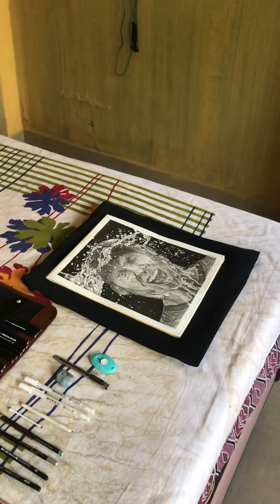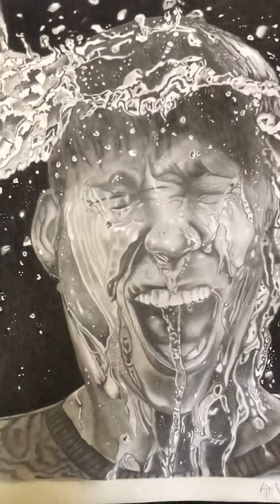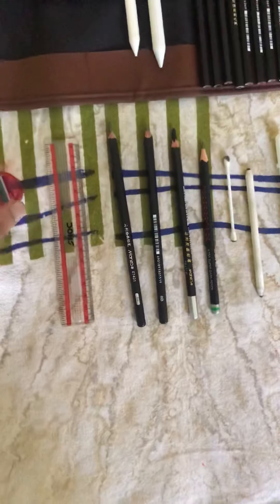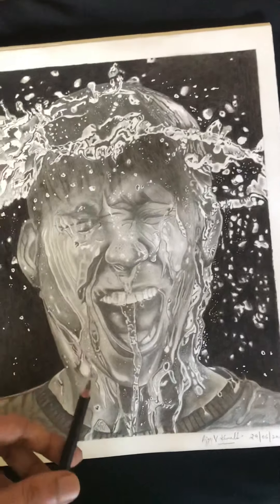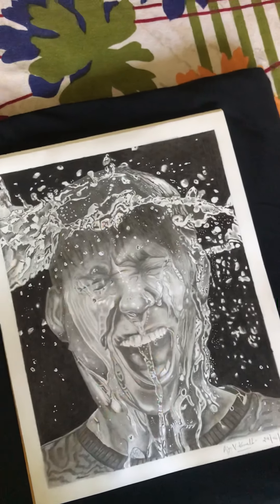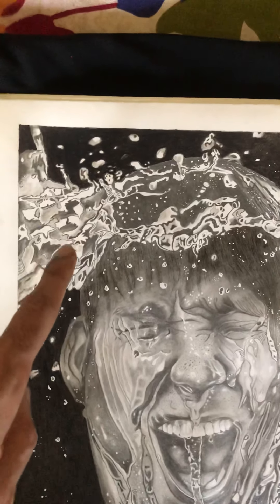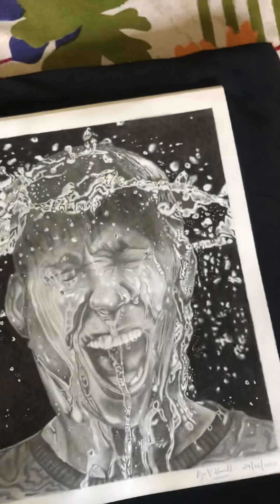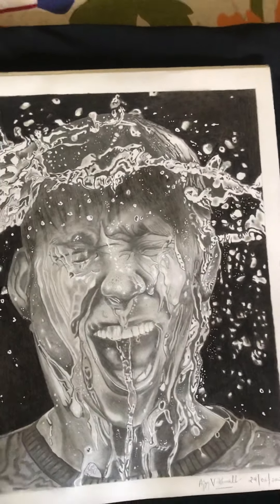Which tools I used for my realistic drawing